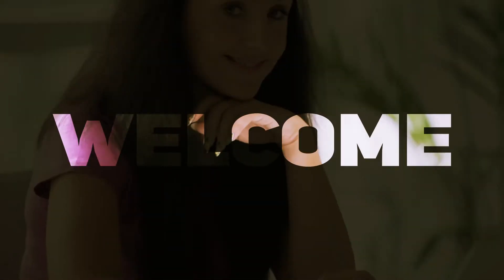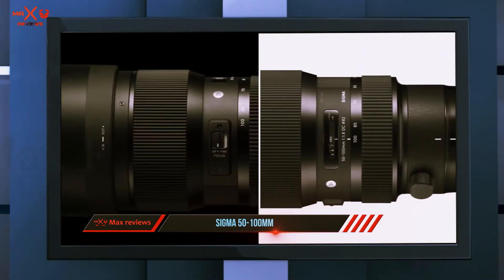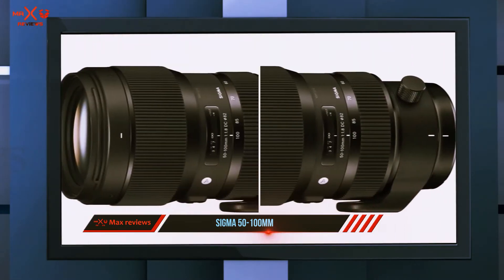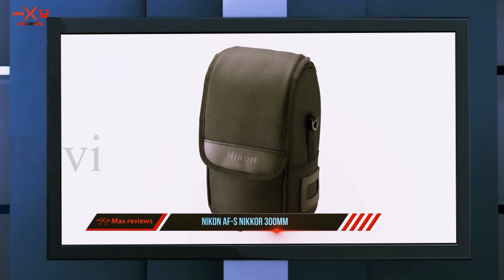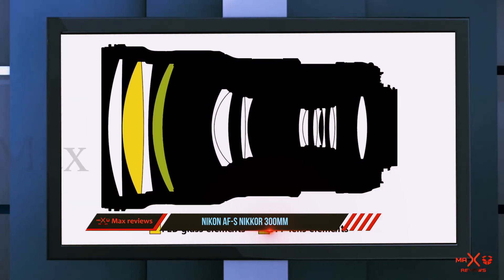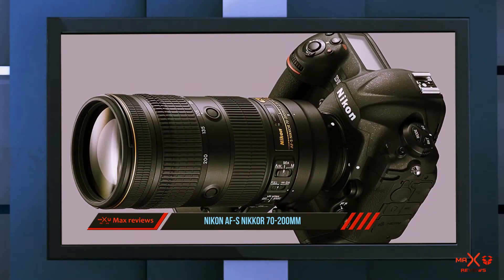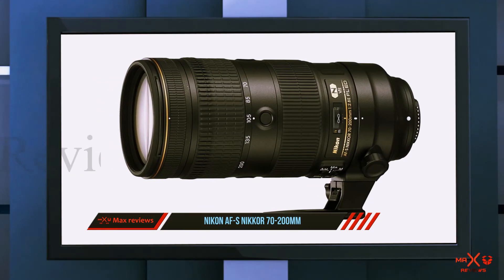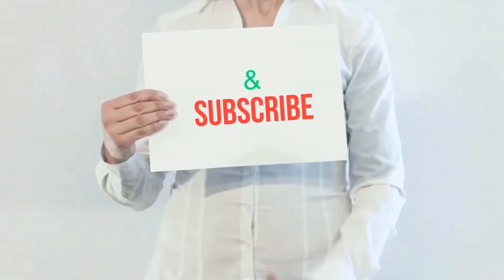✅ Best Telephoto Lens 2023 - Top 3 Telephoto Lens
Here is the Updated Prices of the Best Telephoto Lens in 2023!

Things that we mentioned in this video:
1. ✓  Nikon AF S NIKKOR 70 200mm - B01M4L36RJ
2. ✓  Nikon AF S NIKKOR 300mm - B00RXM3I9I
3. ✓  Sigma 50 100mm - B01C3SCKIQ